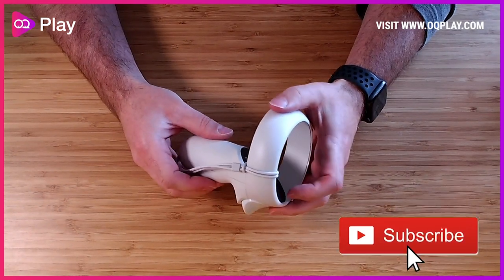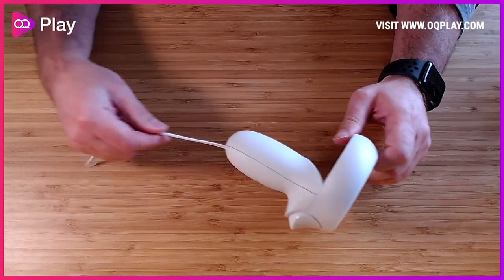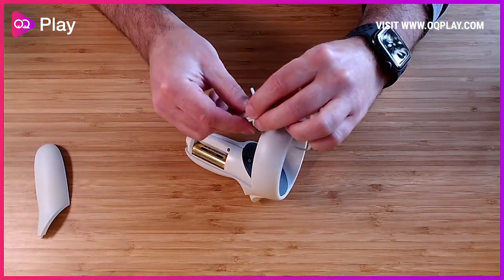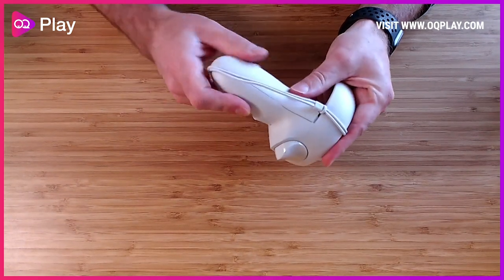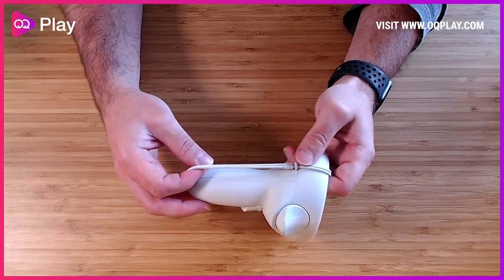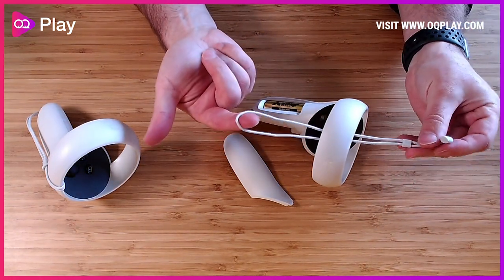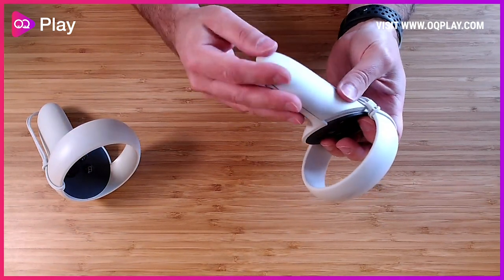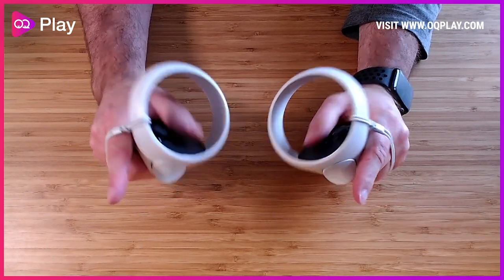How to turn your Oculus Quest 2 wrist strap into a free knuckle strap - Oculus Quest Play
I tell you how to use the official wrist strap that cam with your Oculus Quest 2 and turn it into an overhand or knuckle strap for your Quest 2 controllers.

As we wait for third-party makers to develop and produce knuckle straps for your shiny new Quest 2, we bring you this tip that turns your existing Quest 2 wrist strap into a knuckle strap. It is a simple task that only takes a few minutes. We guide you through each step on how to do it, it's so simple, you wish you did it sooner.

STEPS:

1. Open the battery controller compartment
2. Remove the strap that is in place by pulling the tab at the bottom
3. Take the corded end and pass it through the top of the sensor ring
4. Bring both ends back together and pass the plastic end of the strap through the loop of the cord
5. Pull the cord through so it tightens around the bottom part of the sensor ring
6. Attach the plastic end back into the battery compartment area
7. Whilst holding the cable inside the hole position at the bottom of the controller reattach the battery compartment panel back on and close
8. That's it, slide your hand in between the cable and the controller handle

TOO SMALL?

9. If the cable is too small for your hand to go through, add an extra loop band, like a small hair band or tied string loop (it has to be an enclosed loop) around the sensor ring first then continue from Step 3 by passing the cord strap through the band instead of the sensor ring and pull tight.